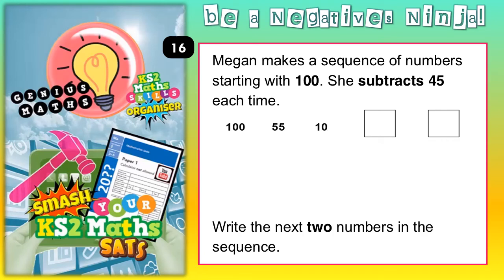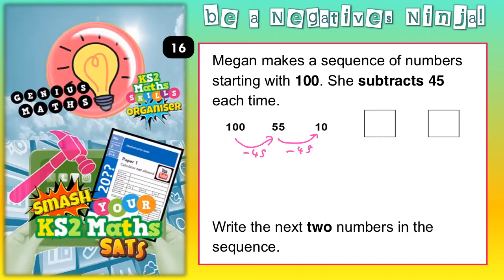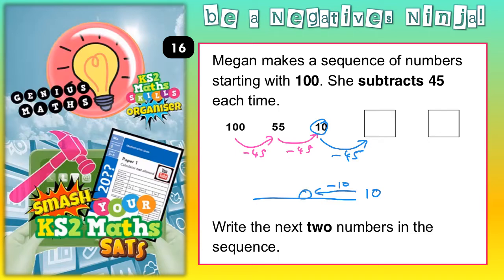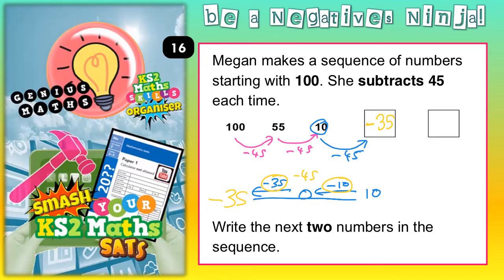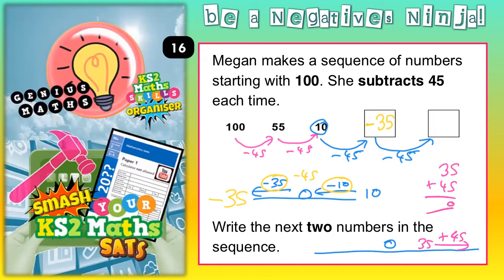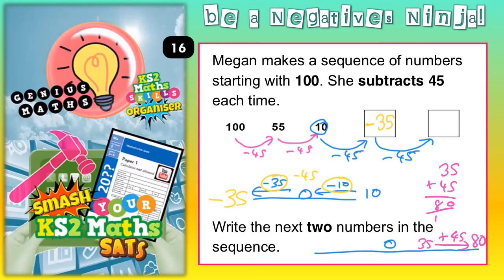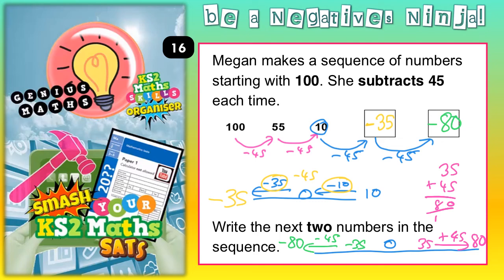Negative Ninja 16